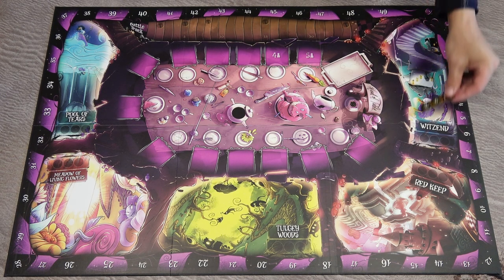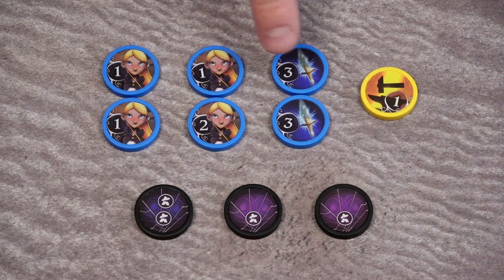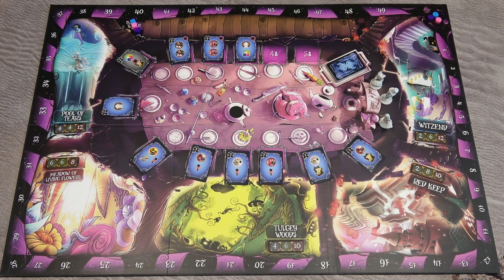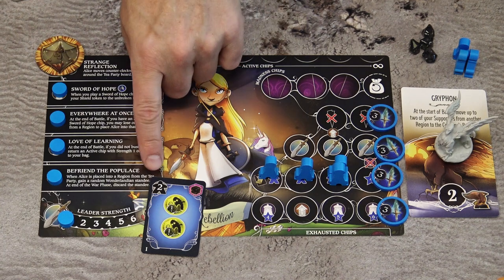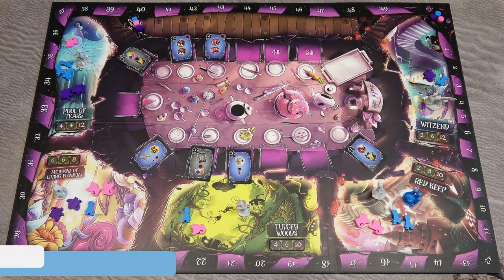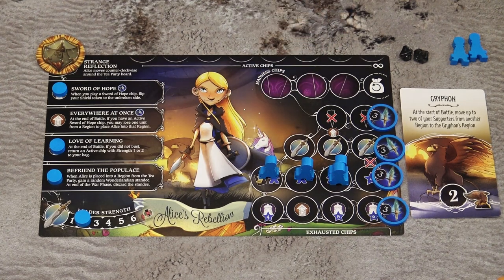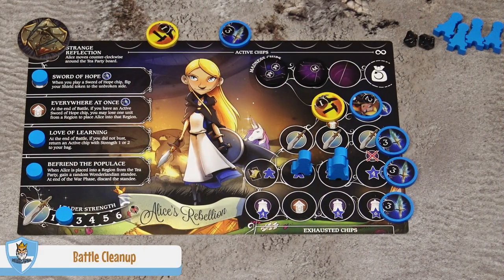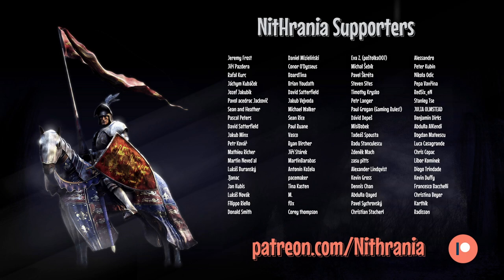Game in a Nutshell - Wonderland's War (how to play)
[UPDATED] - fixed errors for calculating the starting strength of the battle, and the battle outcome when players are tied for victory.
[22:05] Af he end of the War Phase, the Madness chips are returned to your bag!
"Game in a Nutshell" is a series of videos designed to teach the board games. In this video we're going to learn how to play Wonderland's War.

Index:
00:00   Intro
00:27   Setup
03:00   Gameplay

03:58   Tea Party
 04:43   Tea Party Turn
 06:20   Rewards
 10:06   End of the Tea Party
10:55   War Phase
 12:01   The Battle
  13:33   Madness and Busting
  16:14   Halting
 17:19   Battle Outcome
  18:54   Quests
  19:34   Forging
  20:56   Wagers
  21:16   Battle Cleanup
 21:39   End of the War Phase

22:35   End of the Game